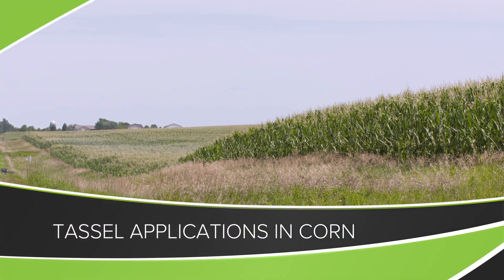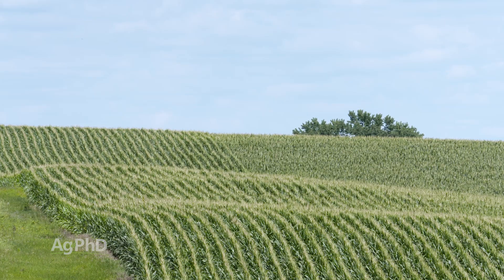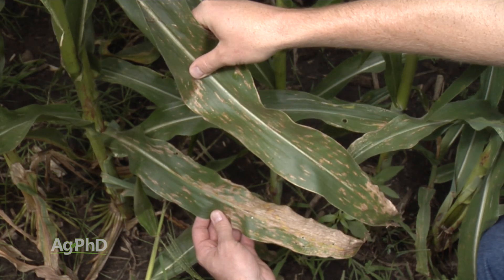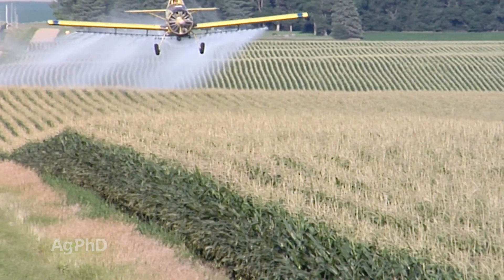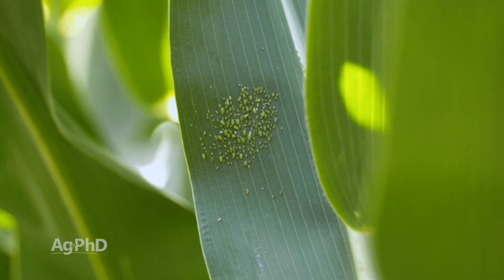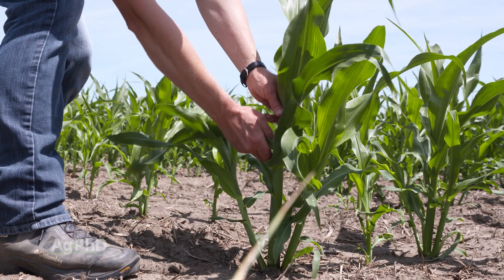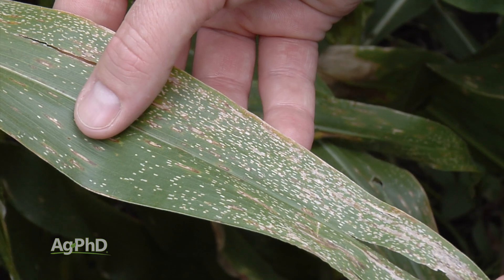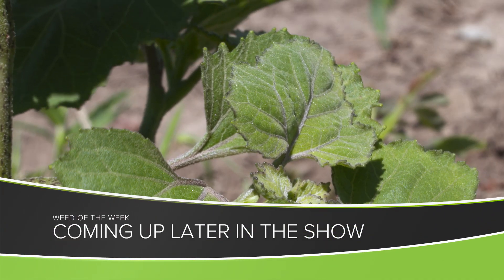Tassel Applications in Corn (From Ag PhD #1159 - Air Date 6-21-20)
Does it always pay to spray late in the growing season? Brian and Darren Hefty discuss somethings you need to know about corn.